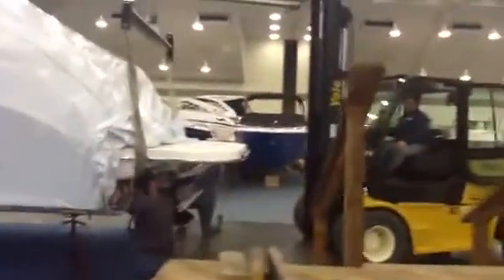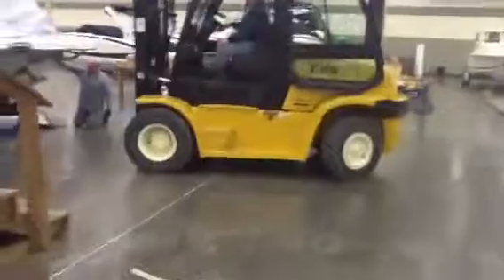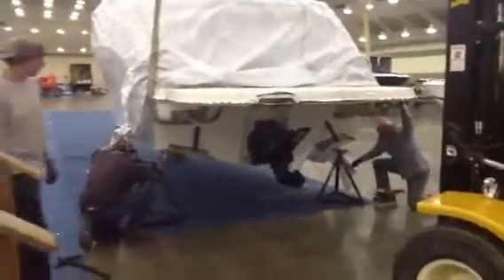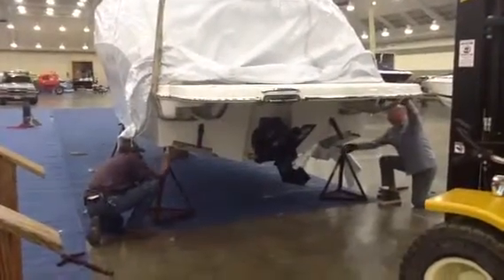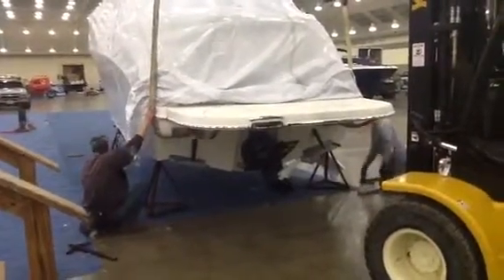Baltimore Boat Show 2013 Setup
Setting the boat height for the platform.